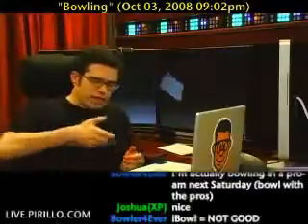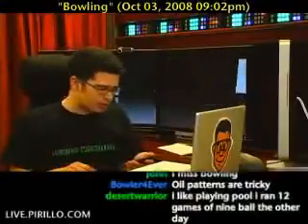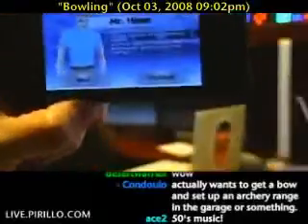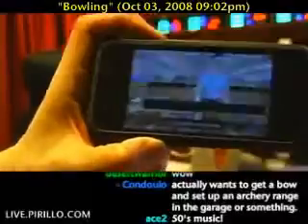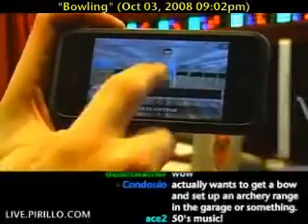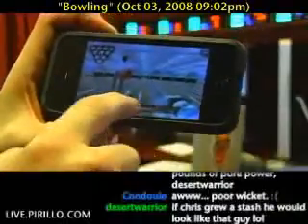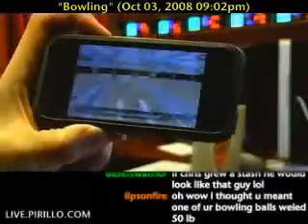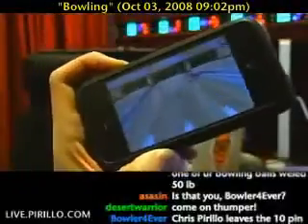Which iPhone Bowling Game is the Best to Buy